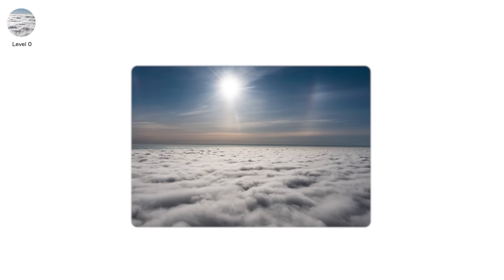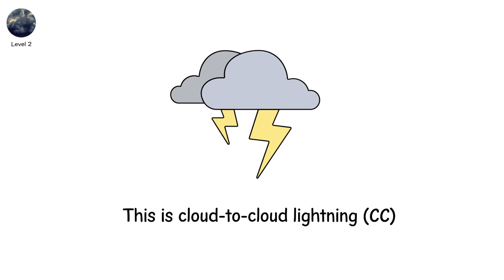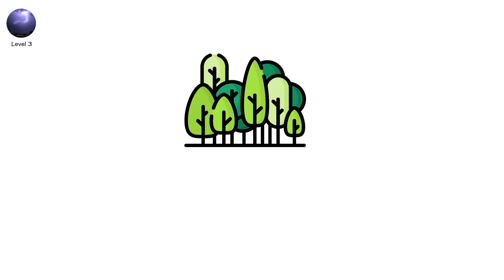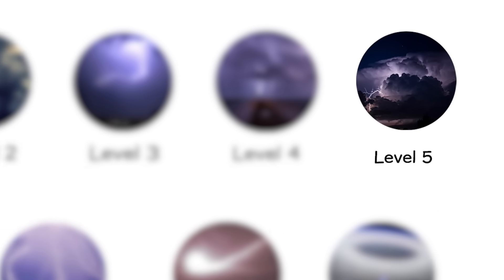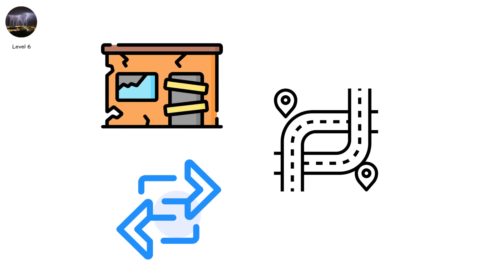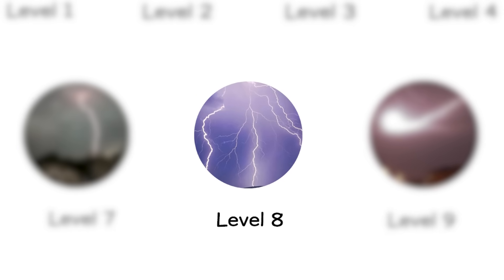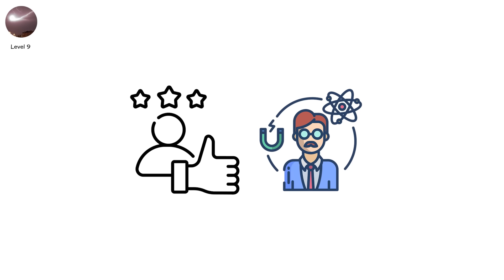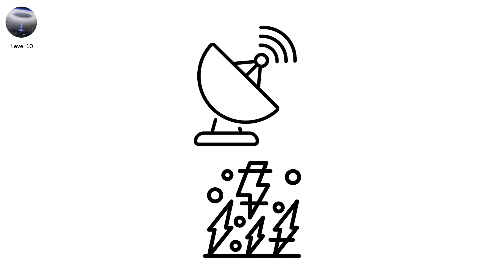Every Lightning Strike Type Explained in 15 Minutes